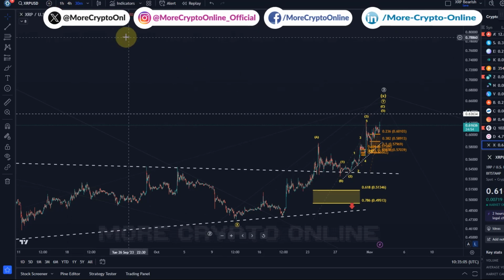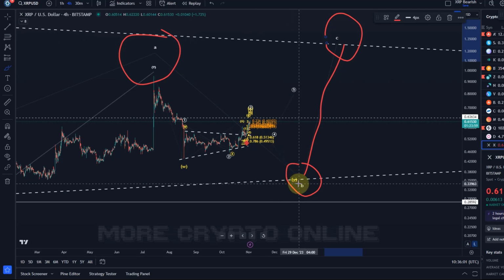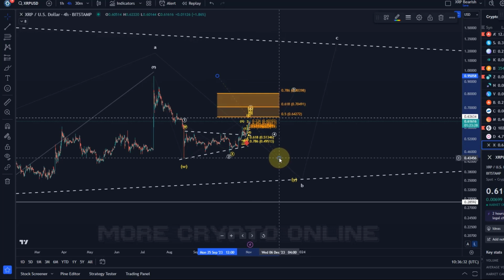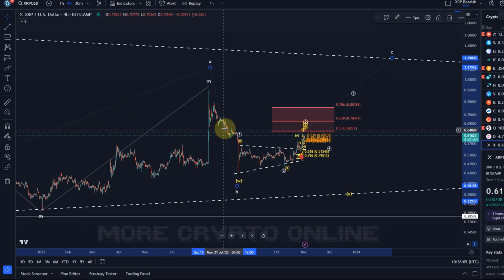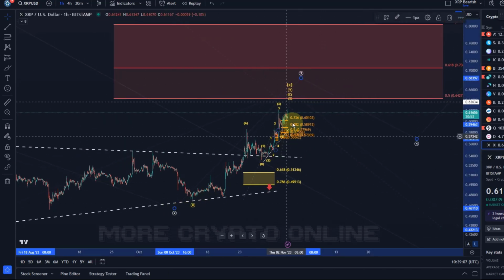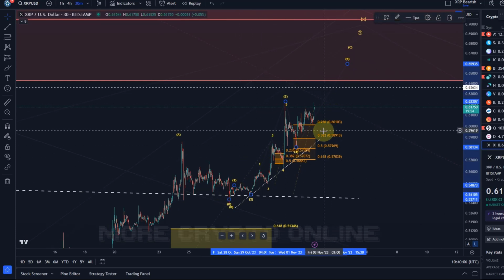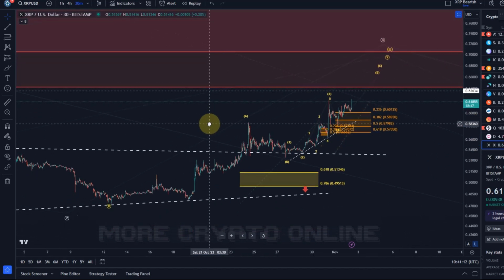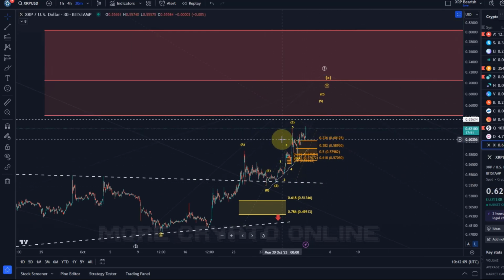Ripple XRP Price News Today Technical Analysis - Ripple XRP Price Now! Elliott Wave Analysis!